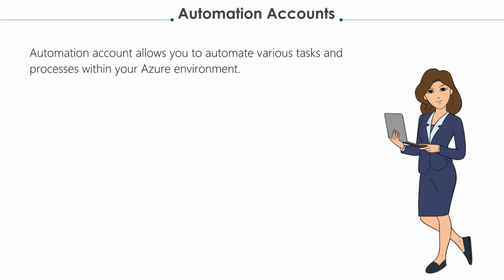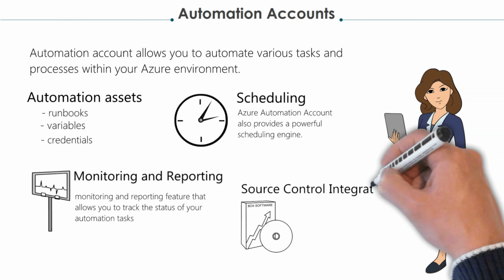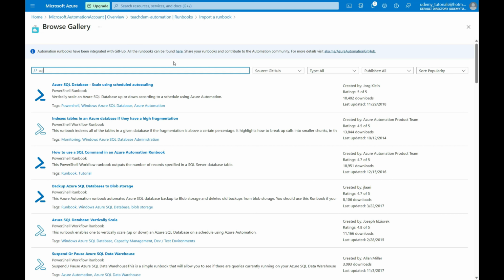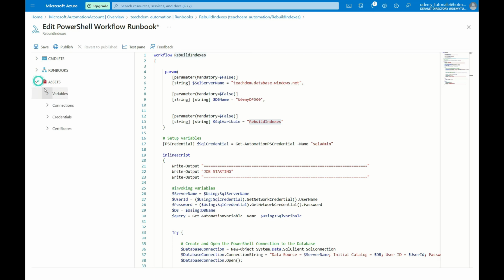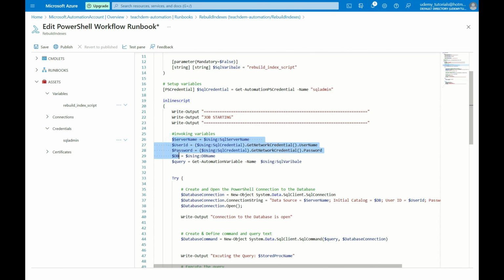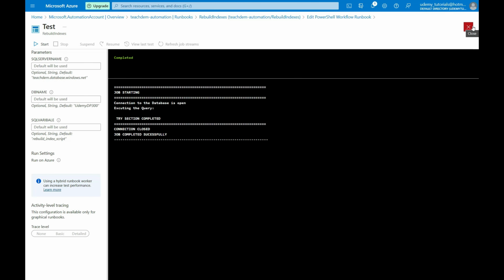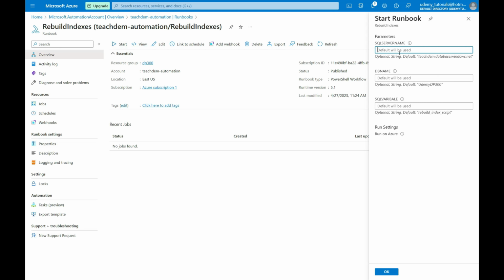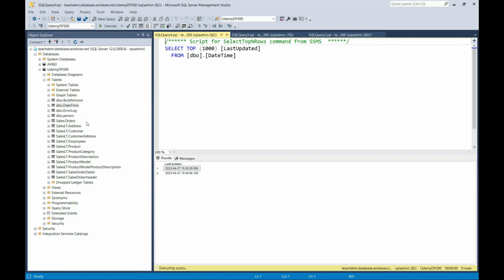How To Schedule Jobs in Azure SQL Database